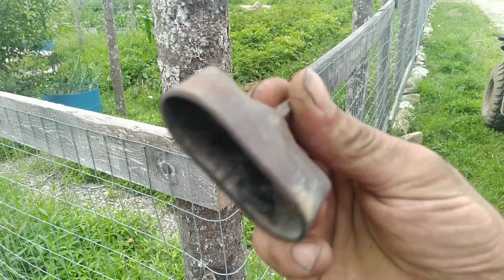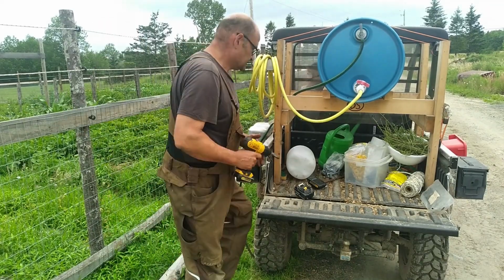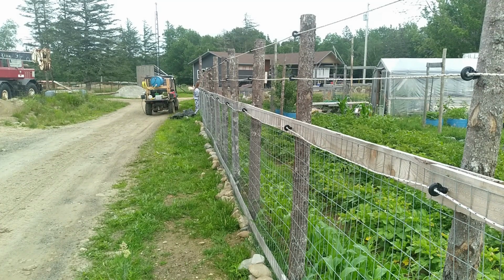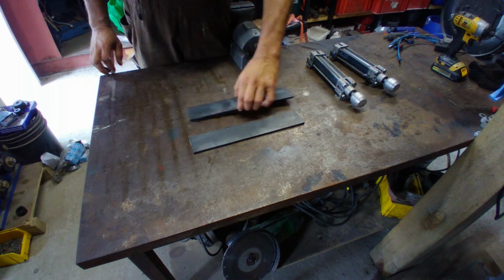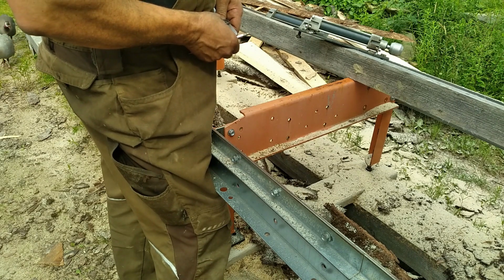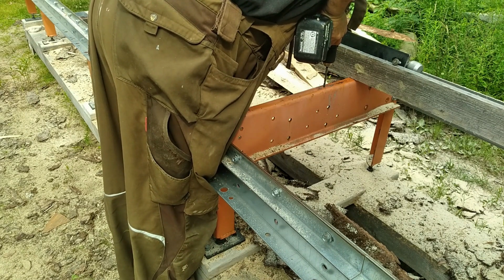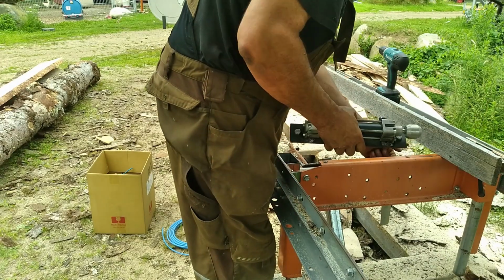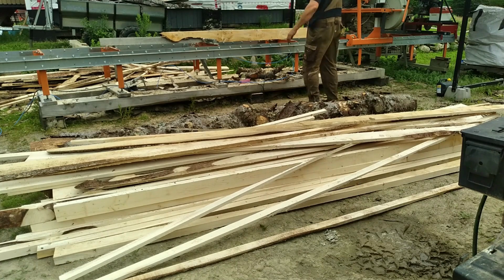A little helper for the Farm and Norwood sawmill automatic clamps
In this video we show you how a small homemade little tool can change your world if you have to setup a electric fence. wht took minutes now only take seconds.
We have only 24 hours a day but if we had 48 hours that´s still not enough so we have to speed up some proceses and do the work so fast as we can to save time for other things.
Milling lumber is time intensive spezial if you want good nice boards and beams and if you want not much waste or leftovers.
Most of the time small and simple modifications change the whole process
you normal do.
Follow us in this video and see how we changed the Norwood sawmill setup an mill lumber 4 to 6 times faster than bevore.

If you like to support us to make future projects real

And if you like to sent us anything sent it to
DS Farm

POBOX 409
B5A 5P6
East Kemptville
Nova Scotia  / Canada